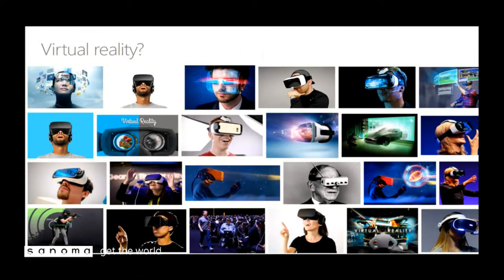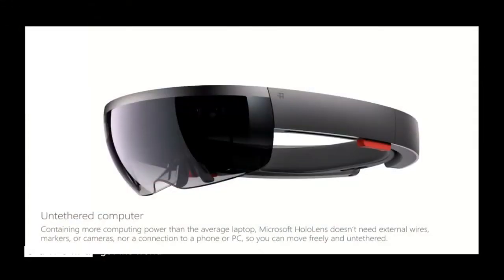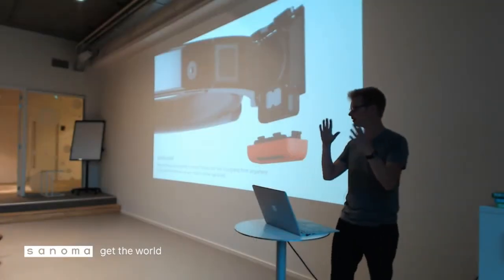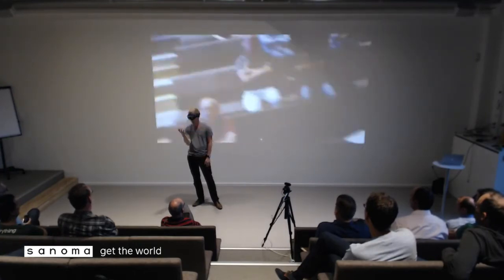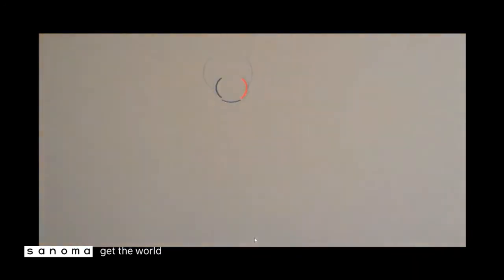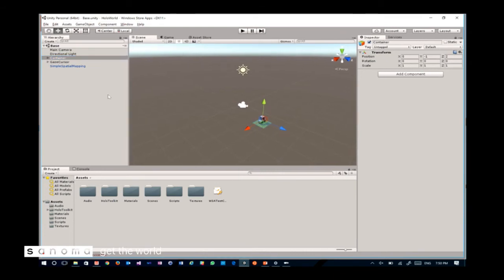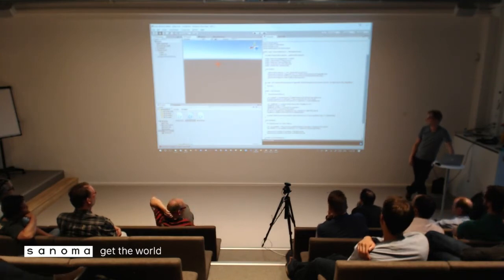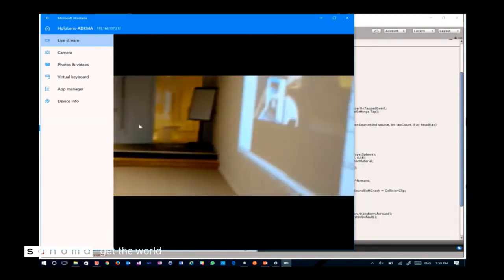Hololens / Tom Verhoeff / SaKE19